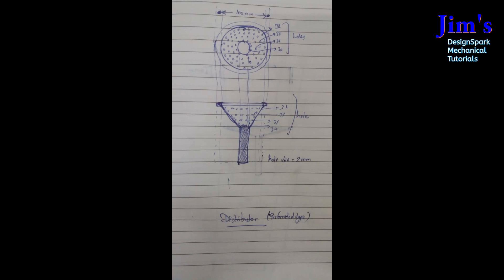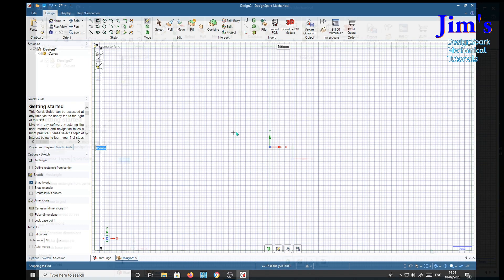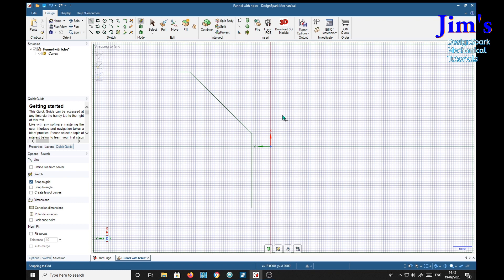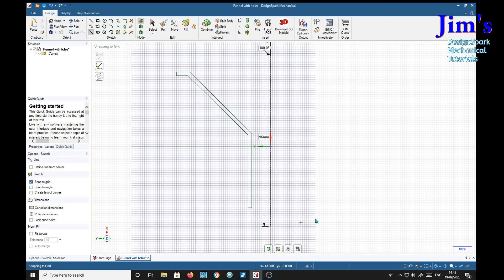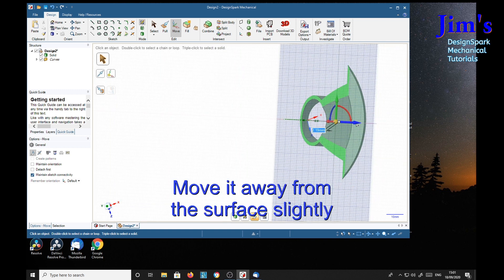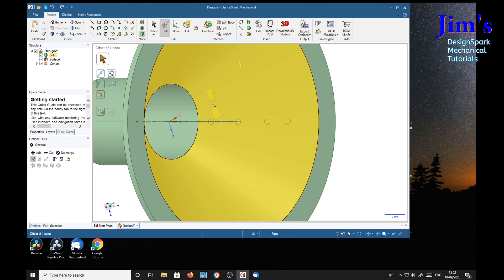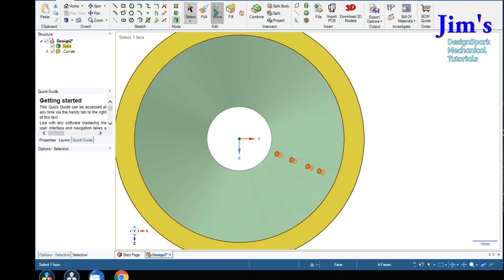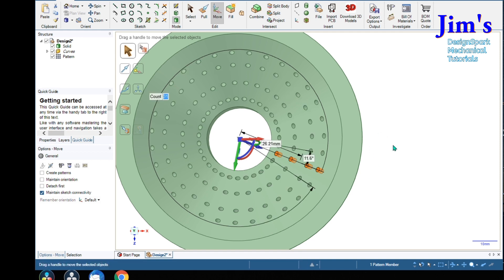Funnel with holes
If feel that you have benefited from this tutorial please consider donating 1GBP into my Paypal account - Bespoke videos can be requested via my Bespoke videos can be requested via my A 3D designer using DSM needs to know how to make a cone with holes in it. This video show him how to do it.